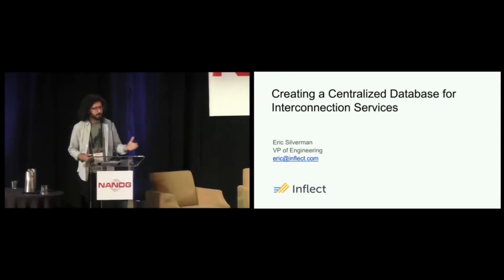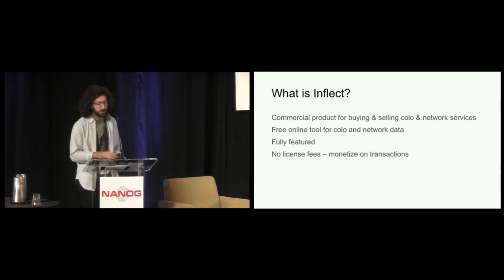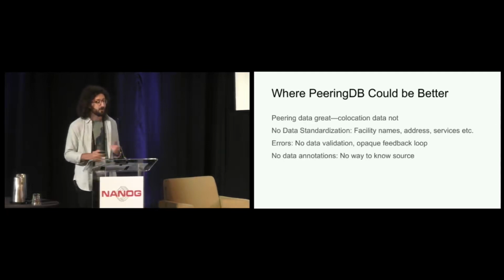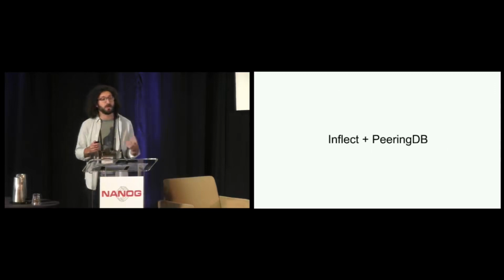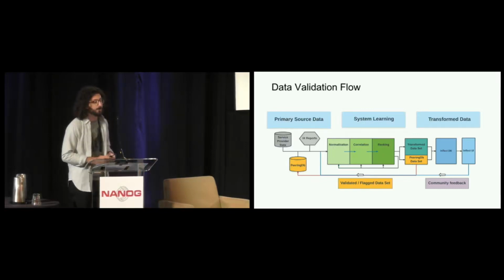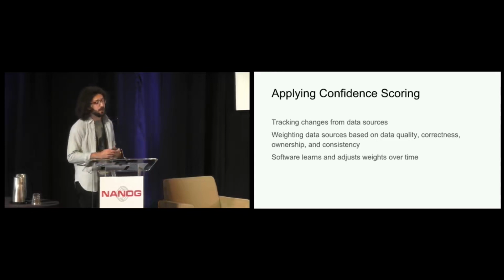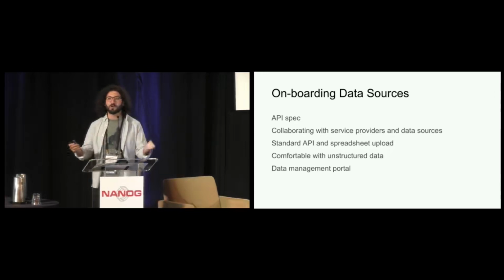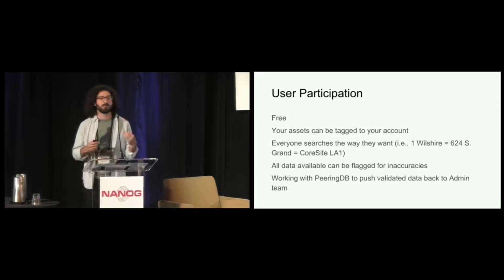Interconnection Track Creating a Centralized Database for Peering and Colocation Services